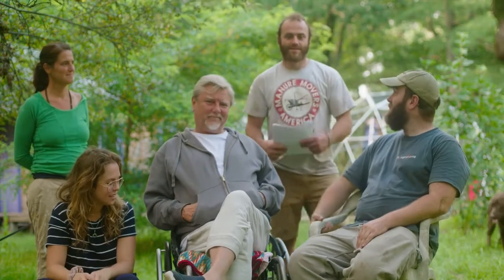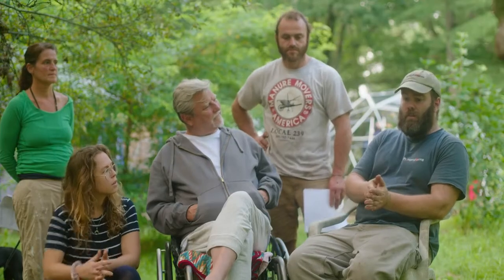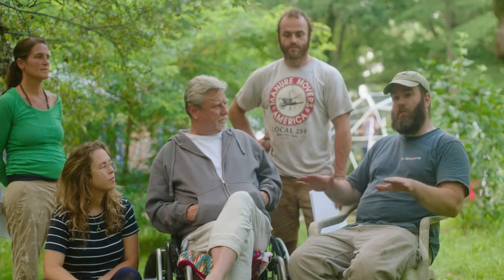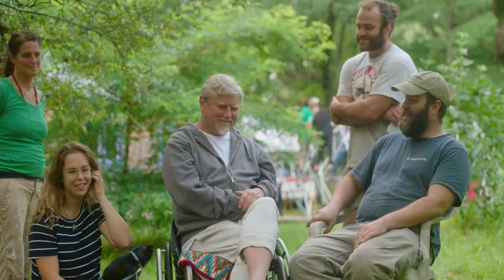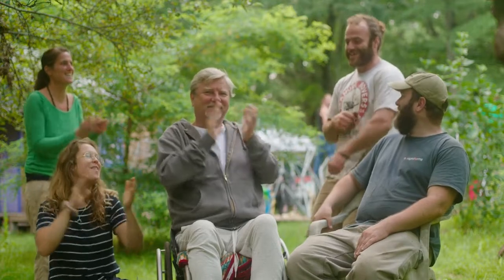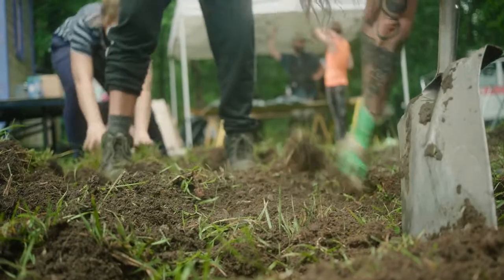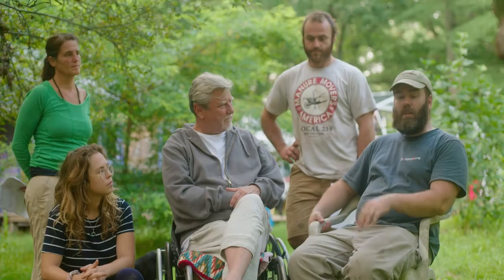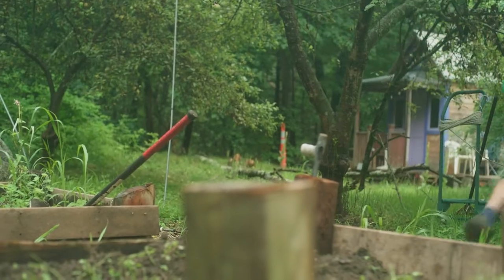Permatours Geodesic Dome Build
Check out this geodesic dome built on a private site with Permatours! This build turned out really well and I'm happy to have been there to capture the process and to speak to a lot of the people involved!